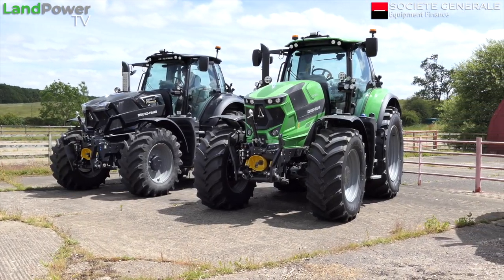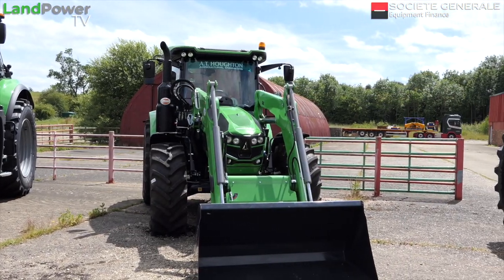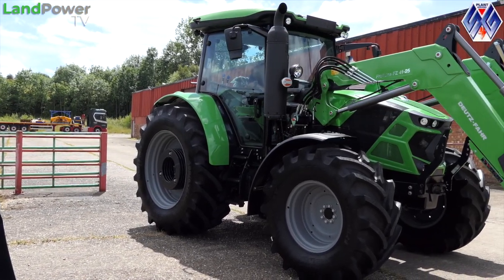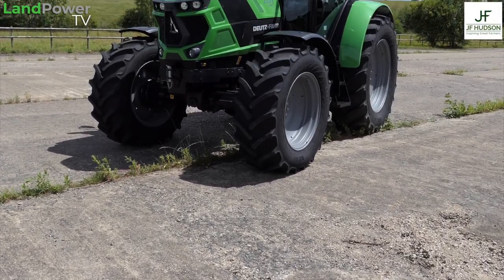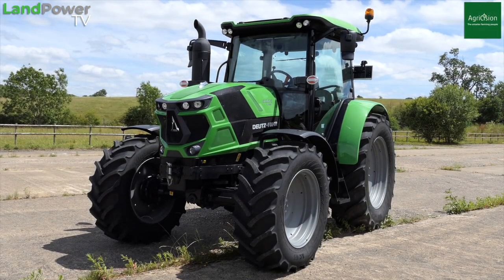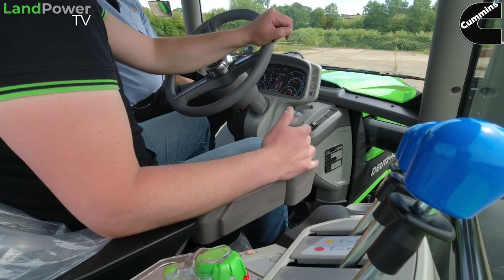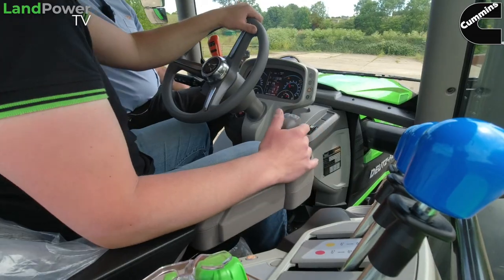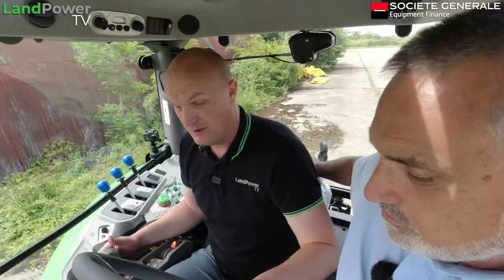Deutz-Fahr 6C RV Shift Tractor: FIRST IMPRESSION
In this episode, we get a first impression of the new Deutz-Fahr 6C RV Shift tractor, complete with the firm's new 20-speed 'powershift' gearbox.